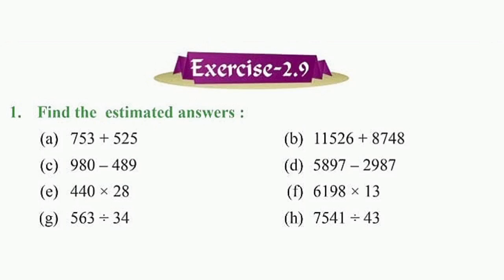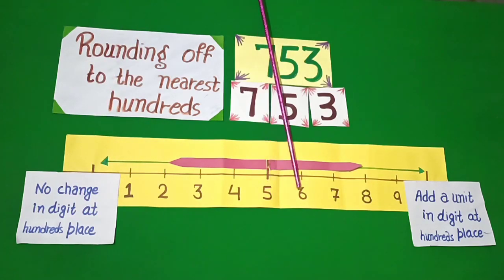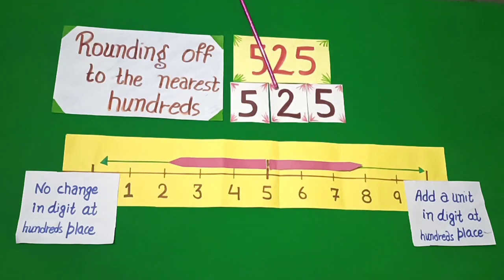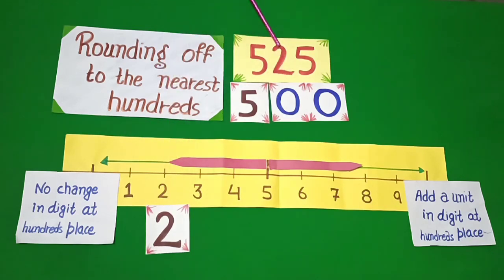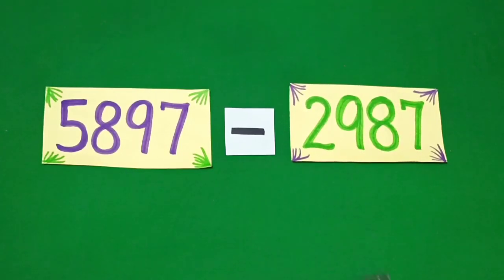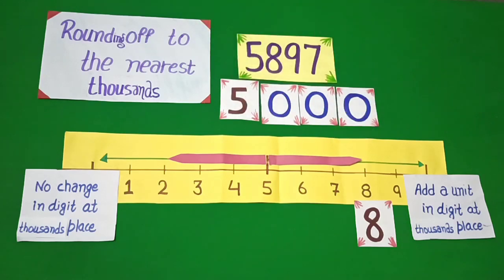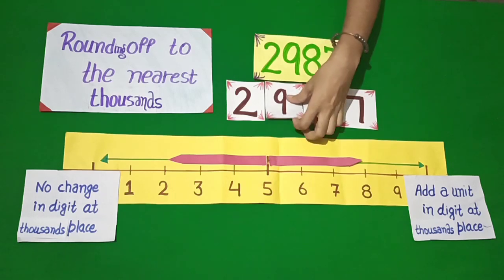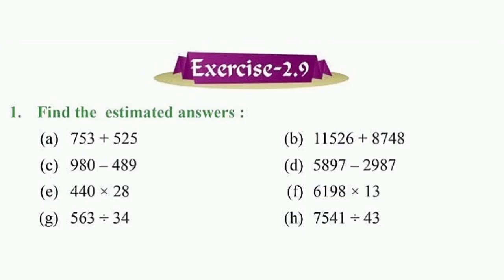How to find the estimated answers (in English)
Exercise : 2.9
Page no. : 49
Question no. : 1 (a) to (h)

How to find the estimated answers.